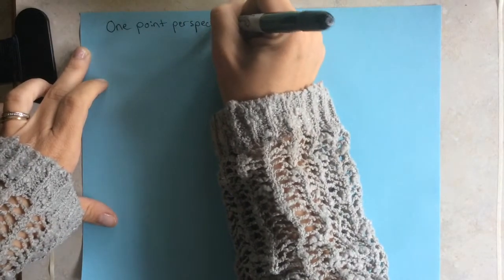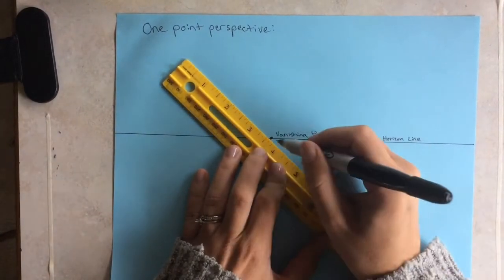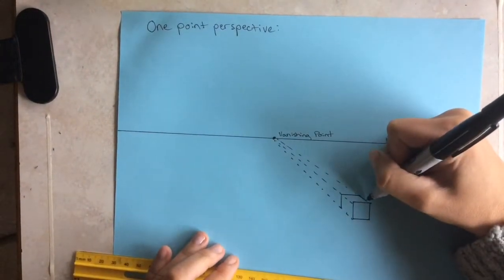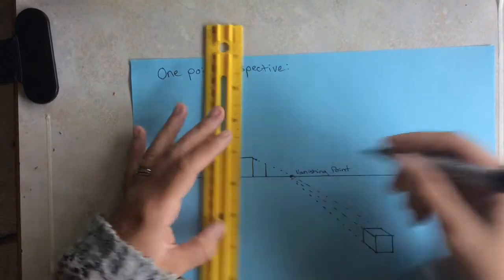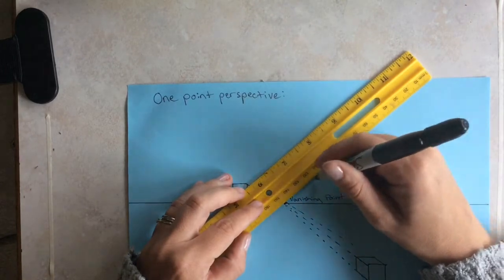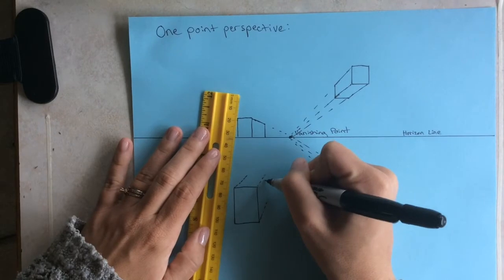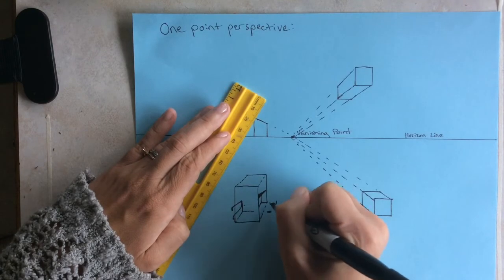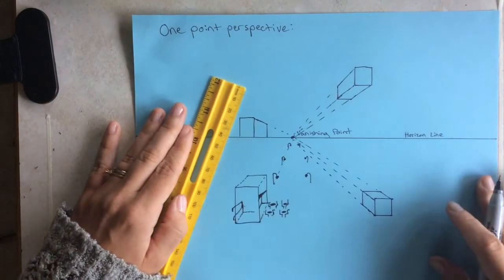One Point Perspective Tutorial - The Basics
In this quick and simple explanation of one Point Perspective you are sure to find learning Perspective easier than you thought! Practice the basics and then the advance perspective will seem very easy. In this tutorial we go over how to do a simple box in one point.